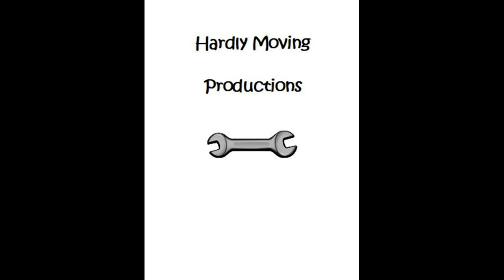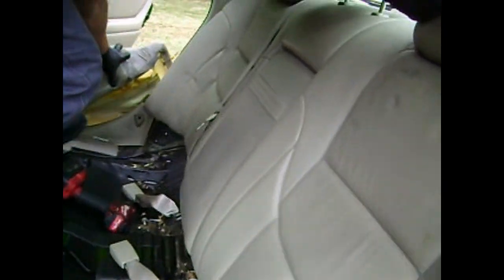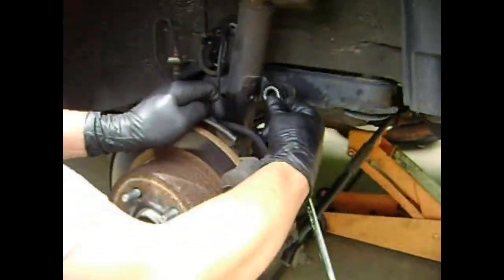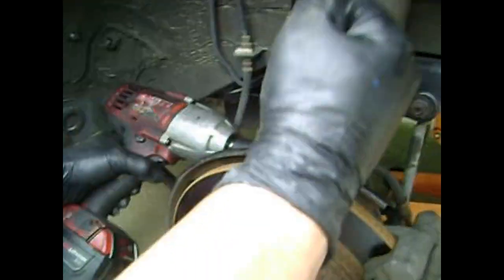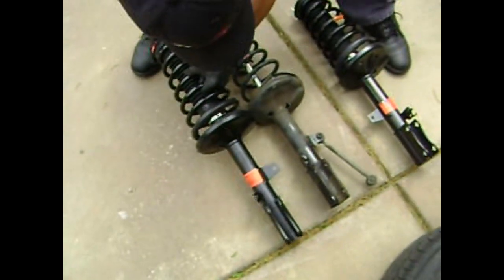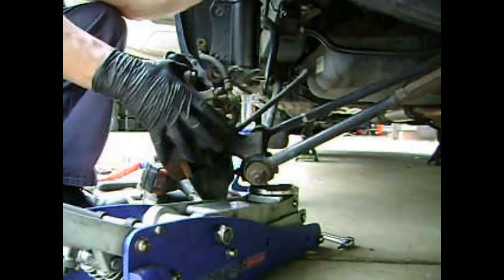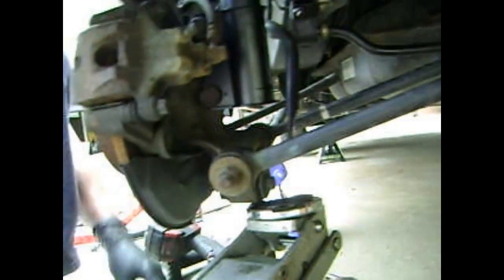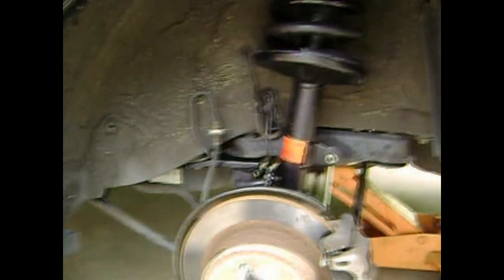Toyota Avalon, Camry, Solara, Lexus ES300 Rear Strut Replacement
Toyota Avalon 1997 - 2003 (also Solara and  07 - 01Camry, Lexus ES300) Rear Strut and Control Arm replacement.

Parts & Specialty Tools:

Monroe Brand (Lifetime Warranty) Lexus ES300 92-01, Toyota Avalon 97-03, Toyota Camry 92-01 Rear Strut:

Moog Brand (Lifetime Warranty) Lexus ES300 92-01, Toyota Avalon 95-04, Toyota Camry 92-01 Stabilizer Bar Link: